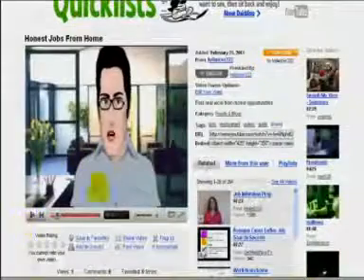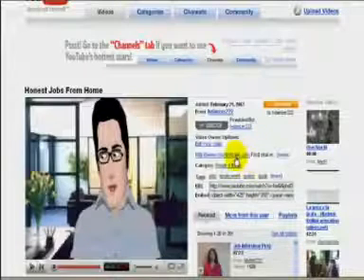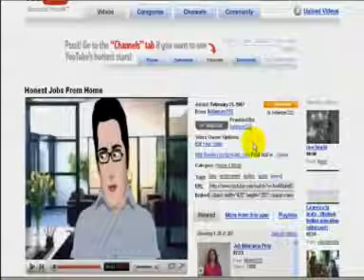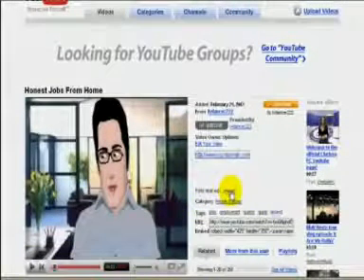Make Money Online by Uploading Your Video on YouTube YouTube